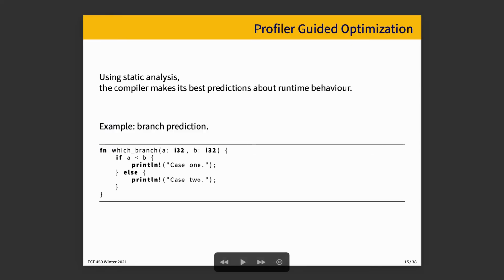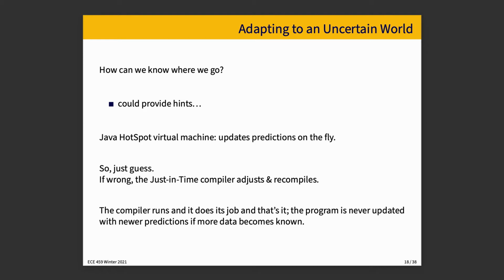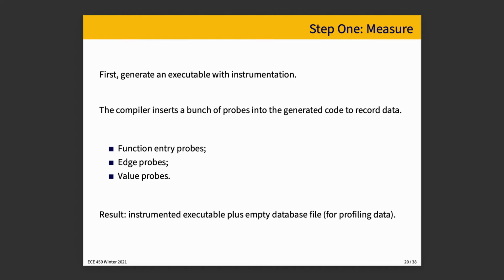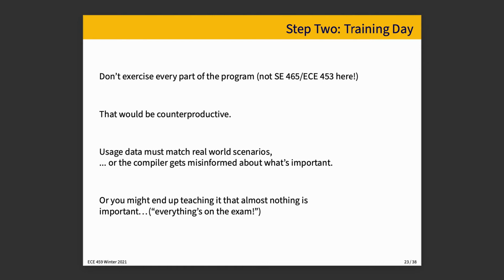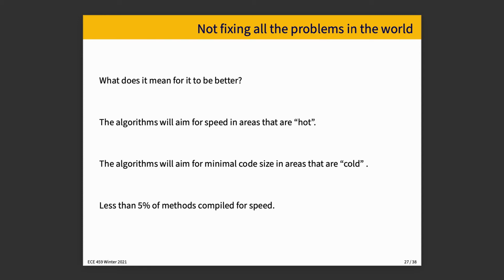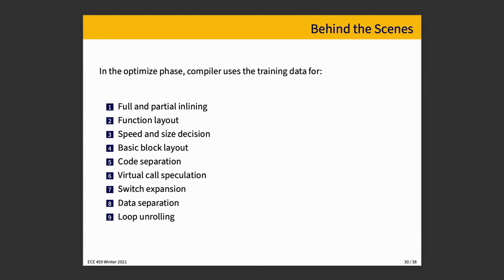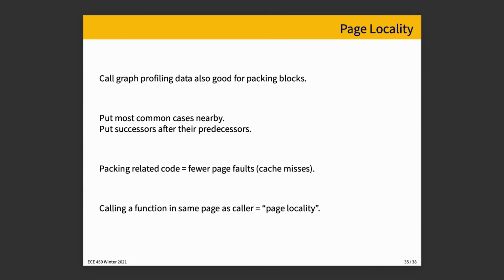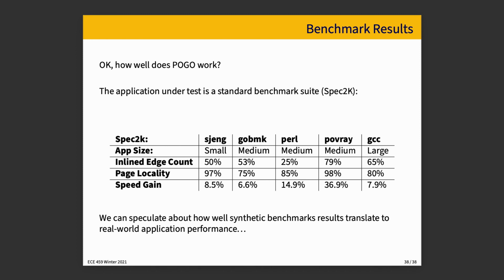ECE 459 Lecture 27: Profiler-Guided Optimization (POGO)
We can use the profiler to help the compiler make good decisions when compiling; let's find out how!